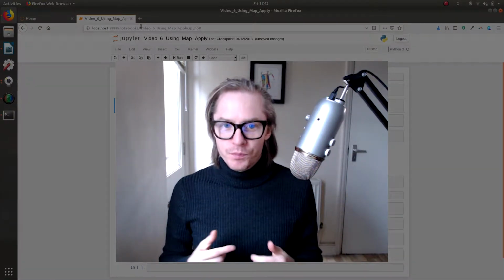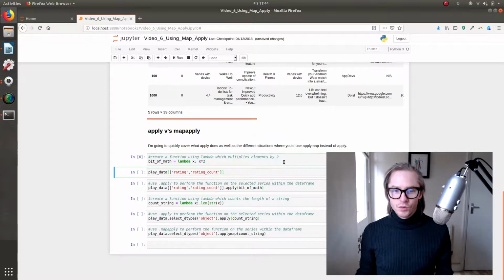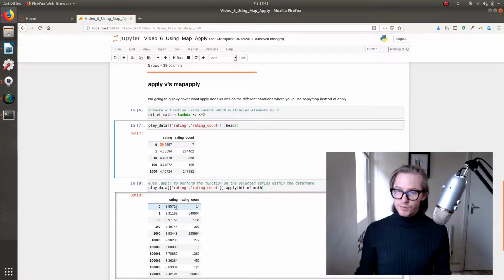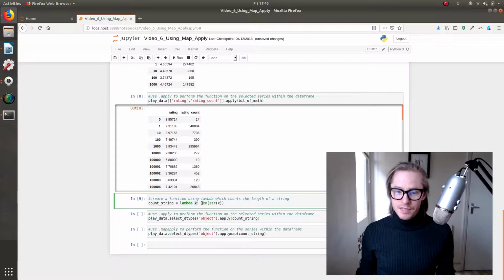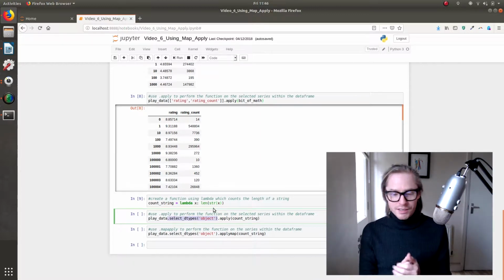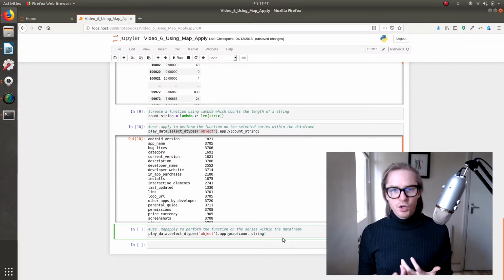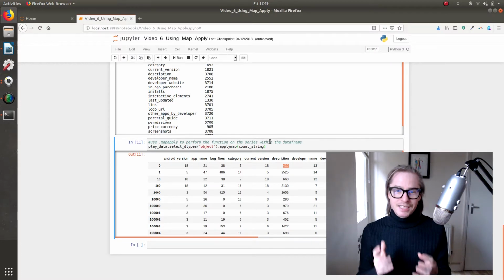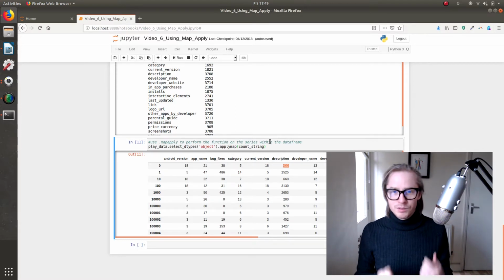Video 6: How to Apply or Map functions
Using the .apply or .applymap function.